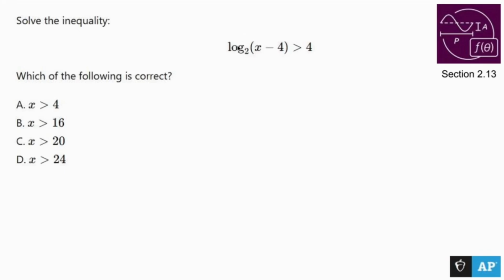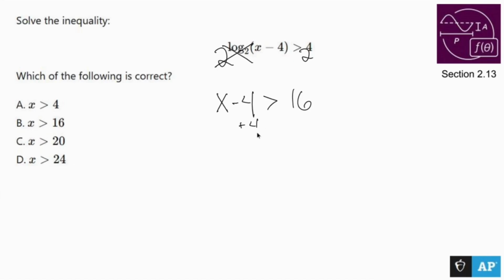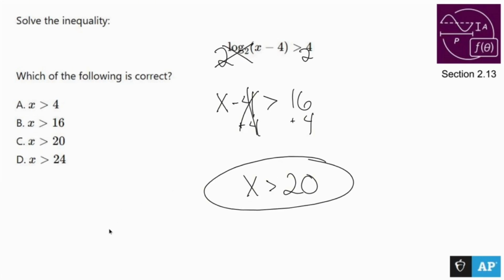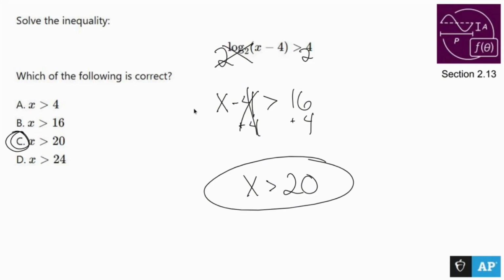AP Precalculus Section 2.13 Example: Solving a Logarithmic Inequality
First, carefully read the inequality and identify the logarithmic expressions involved. Recognize the base of each logarithm, because the direction of the inequality can depend on whether the base is greater than or less than one.

Next, determine the domain of the logarithmic expressions. Remember that the argument inside a logarithm must always be positive, so set each argument greater than zero and solve for the variable to find the allowable values.

Once the domain is established, focus on isolating the logarithmic term. If there are multiple logarithms, consider combining them using logarithmic properties, such as the product, quotient, or power rules.

After simplifying, rewrite the inequality in exponential form. This allows you to compare the quantities without logarithms.

Solve the resulting inequality carefully. If the base of the logarithm is greater than one, the inequality remains in the same direction. If the base is between zero and one, reverse the inequality when converting to exponential form.

Finally, intersect your solution with the domain you found at the beginning. Only values that satisfy both the inequality and the domain are valid solutions. Express your answer using interval notation or inequality notation as appropriate.

1.1 Change in Tandem
1.2 Rates of Change
1.3 Rates of Change in Linear and Quadratic Functions
1.4 Polynomial Functions and Rates of Change
1.5 Polynomial Functions and Complex Zeros
1.6 Polynomial Functions and End Behavior
1.7 Rational Functions and End Behavior
1.8 Rational Functions and Zeros
1.9 Rational Functions and Vertical Asymptotes
1.10 Rational Functions and Holes
1.11 Equivalent Representations of Polynomial and Rational Expressions
1.12 Transformations of Functions
1.13 Function Model Selection and Assumption Articulation
1.14 Function Model Construction and Application
2.1 Change in Arithmetic and Geometric Sequences
2.2 Change in Linear and Exponential Functions
2.3 Exponential Functions
2.4 Exponential Function Manipulation
2.5 Exponential Function Context and Data Modeling
2.6 Competing Function Model Validation
2.7 Composition of Functions
2.8 Inverse Functions
2.9 Logarithmic Expressions
2.10 Inverses of Exponential Functions
2.11 Logarithmic Functions
2.12 Logarithmic Function Manipulation
2.13 Exponential and Logarithmic Equations and Inequalities
2.14 Logarithmic Function Context and Data Modeling
2.15 Semi-log Plots
3.1 Periodic Phenomena
3.2 Sine, Cosine, and Tangent
3.3 Sine and Cosine Function Values
3.4 Sine and Cosine Function Graphs
3.5 Sinusoidal Functions
3.6 Sinusoidal Function Transformations
3.7 Sinusoidal Function Context and Data Modeling
3.8 The Tangent Function
3.9 Inverse Trigonometric Functions
3.10 Trigonometric Equations and Inequalities
3.11 The Secant, Cosecant, and Cotangent Functions
3.12 Equivalent Representations of Trigonometric Functions
3.13 Trigonometry and Polar Coordinates
3.14 Polar Function Graphs
3.15 Rates of Change in Polar Functions

/ nickperich

Nick Perich
Norristown, Pa